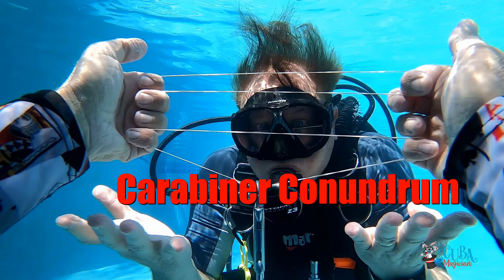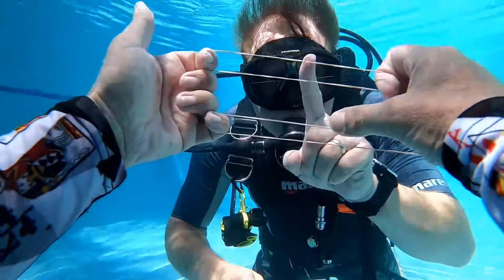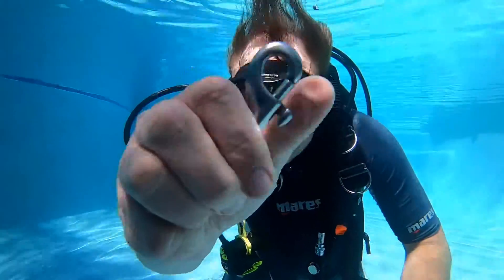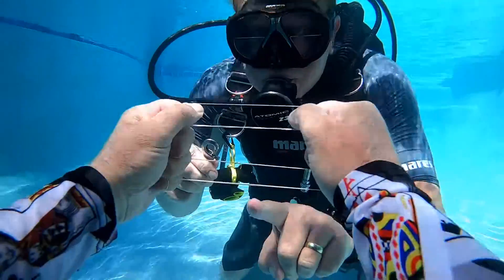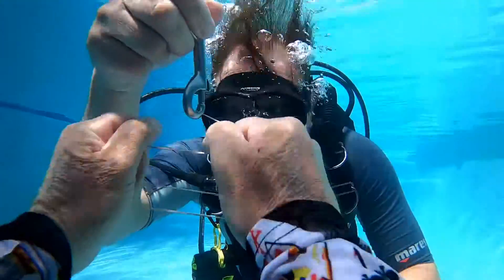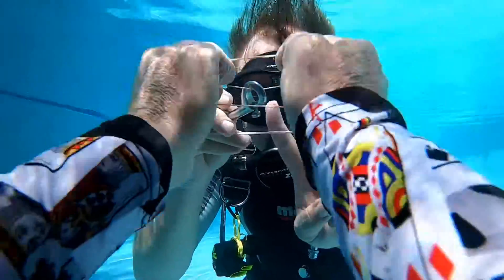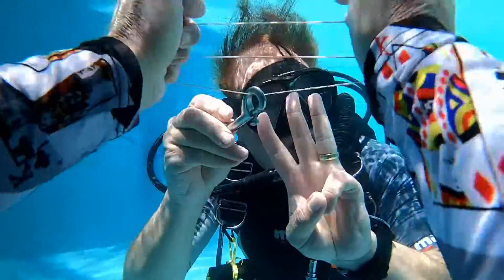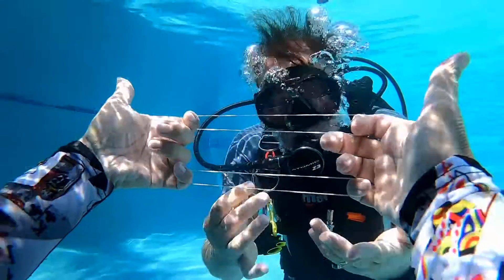Carabiner Conundrum Magic Trick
A locking carabiner climbs down an elastic ladder held between your hands.